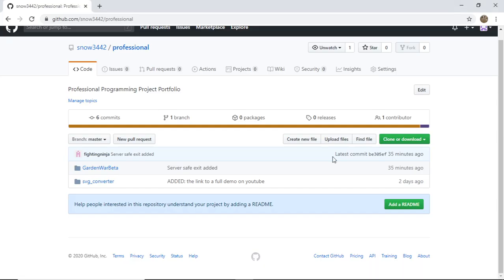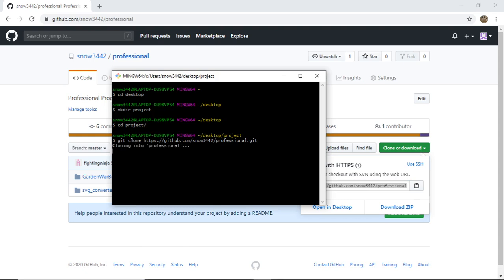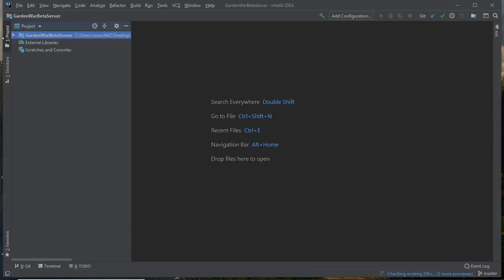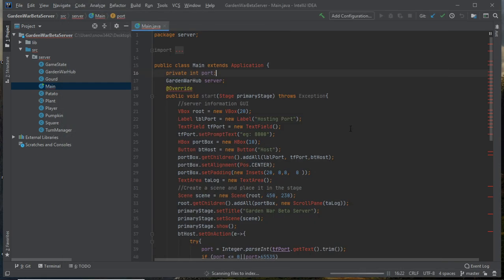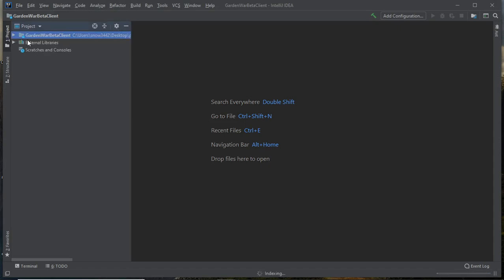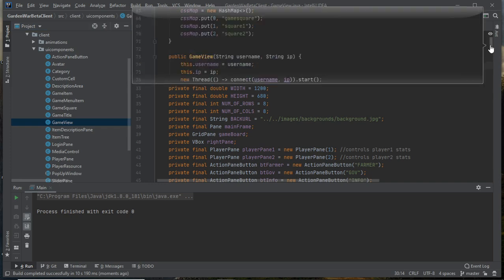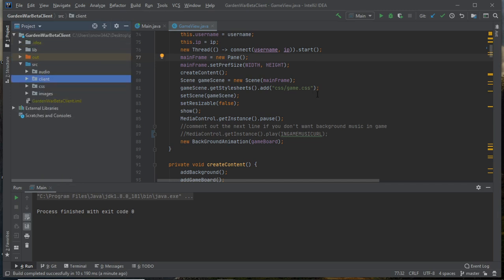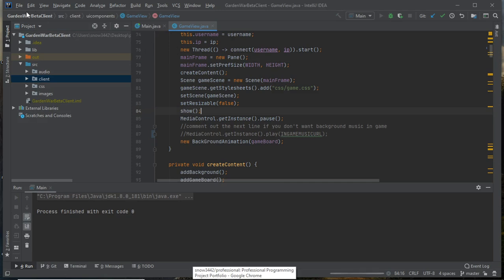Garden War Beta [Game Project]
This video is an intro/demo of my Garden War Beta project. I will cover the set up process and configuration details and also a simple glance at the game play.